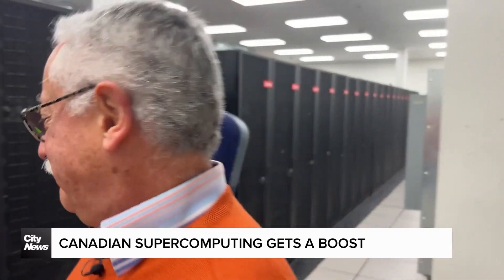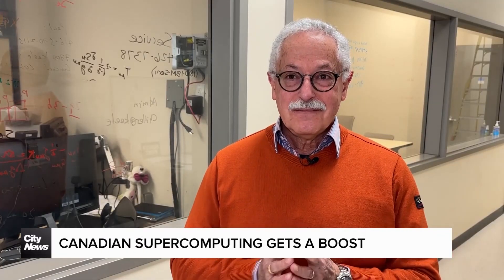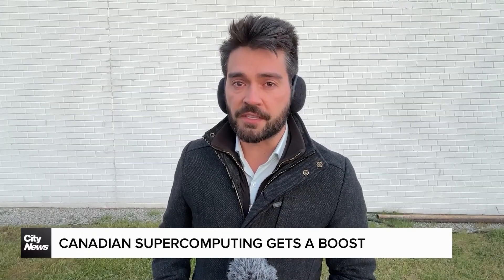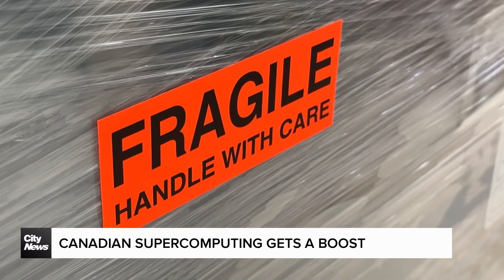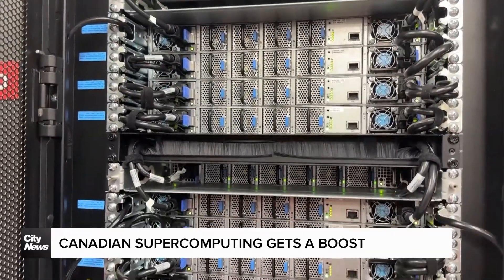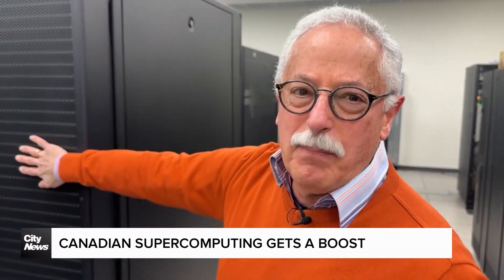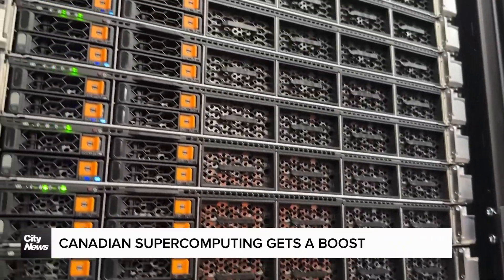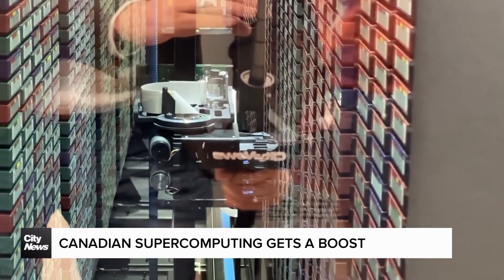Canadian supercomputing gets a boost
A pair of major Canadian supercomputers are receiving upgrades in Canada's push to catch up globally. David Zura explains how a supercomputer is replaced and gets a tour of the current system.